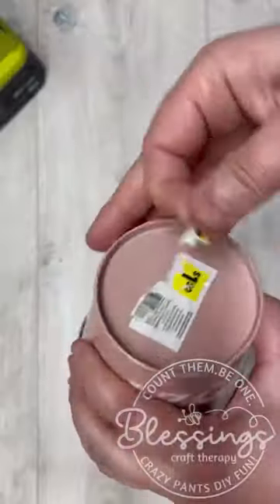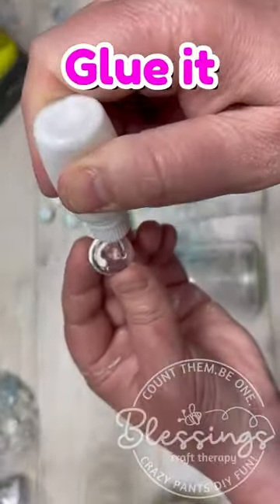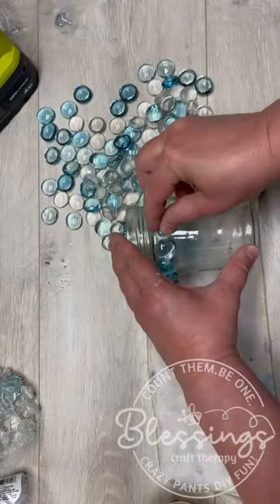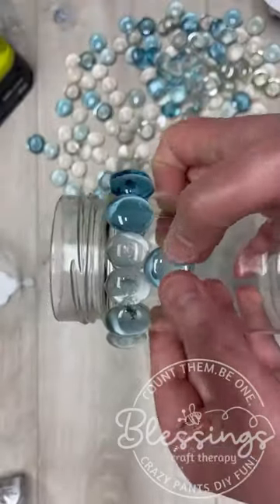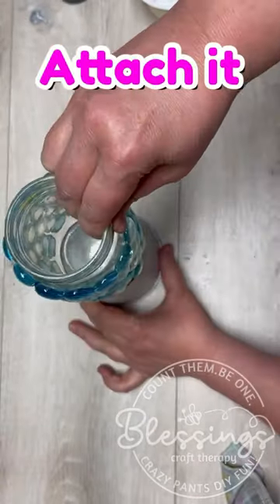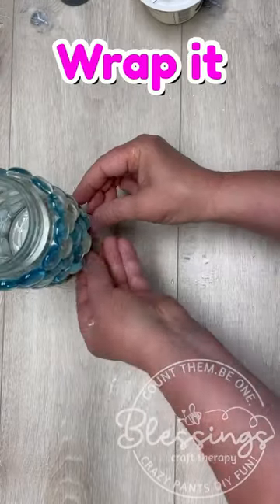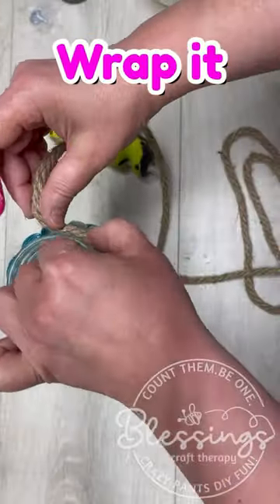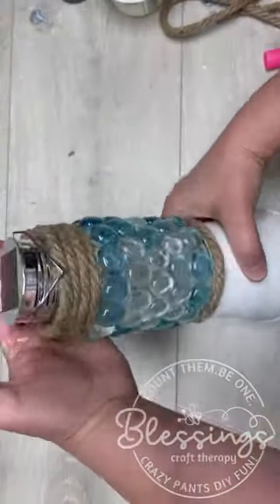Diy upcycled solar lantern